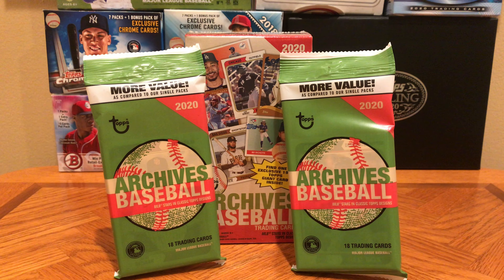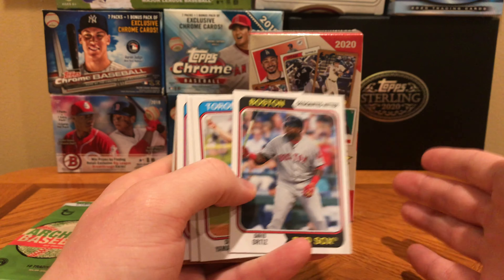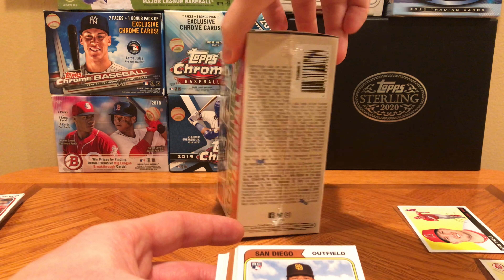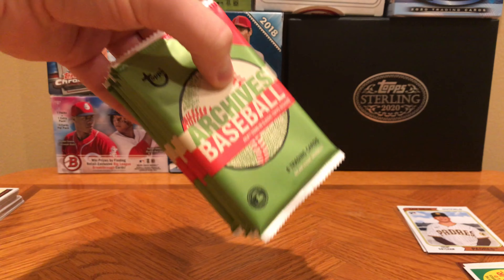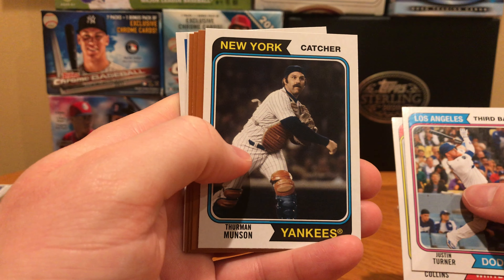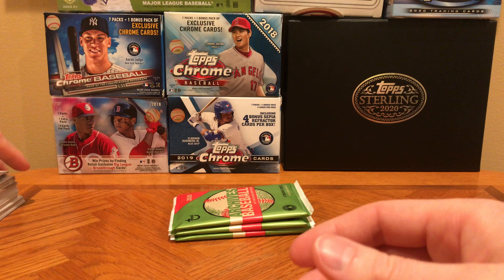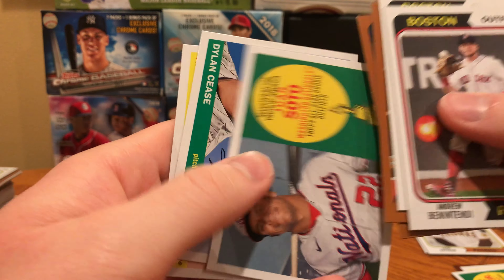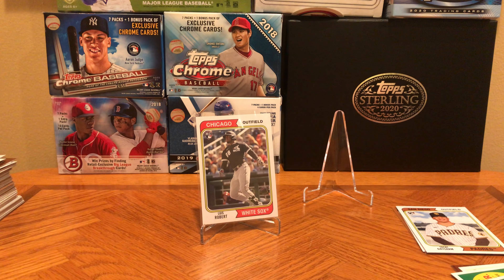2020 Topps Archives Release Day Review - Luis Robert?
Release day for another Topps product. I was lucky enough to pick up a couple of fat packs and a blaster from the local Target. Please note the blaster box is a little taller than normal due to the box topper included.